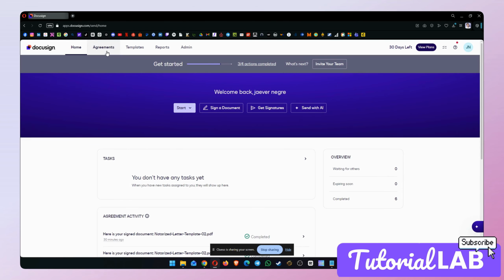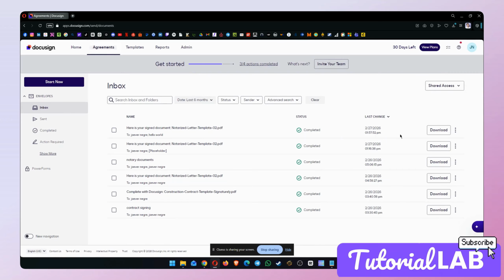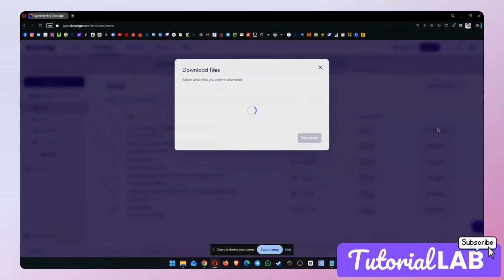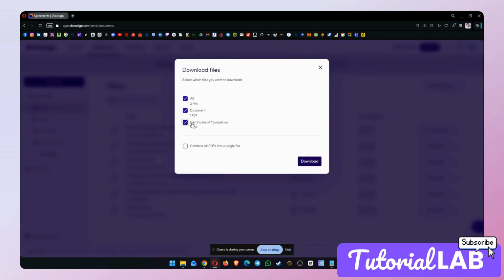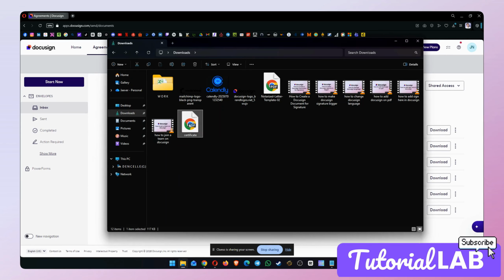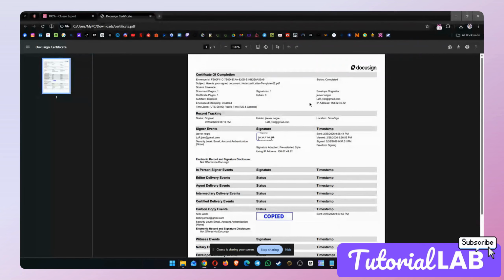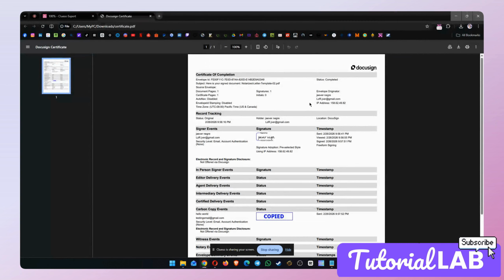How To Get Docusign Certificate (Step By Step)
How To Get Docusign Certificate

Hello everyone! In this tutorial, I’ll show you exactly "How To Get Docusign Certificate" so you can access the official proof that a document was signed and completed. If you’ve been searching for ways to "get docusign certificate of completion" or wondering how to "locate docusign certificate finished document", this beginner-friendly guide will walk you through the process step by step.

We’ll go through opening the completed envelope, accessing the document history, and downloading the certificate attached to the signed file. You’ll learn how the "docusign legal compliance certificate" works, and the correct steps to "download certificate of completion as signer" so you can keep an official record for verification or compliance purposes. I’ll also explain what information is included in the certificate and why it’s important.

By the end of this guide, you’ll confidently know how to find and download the DocuSign certificate of completion. You’ll be able to verify signed documents and keep proper records for legal, business, or personal use.